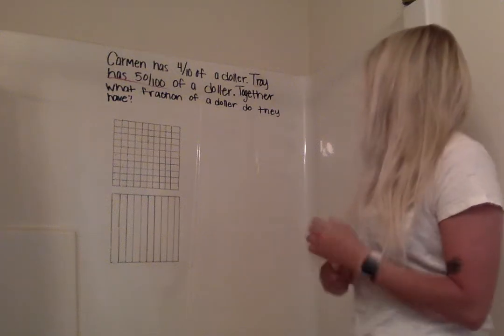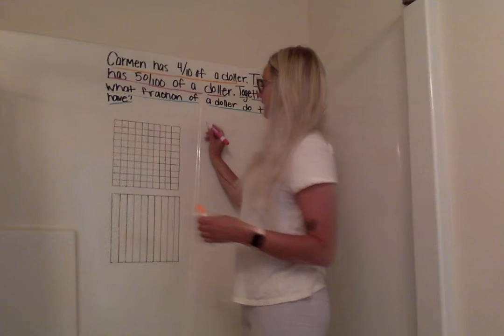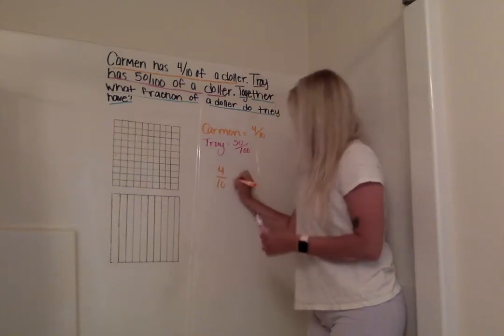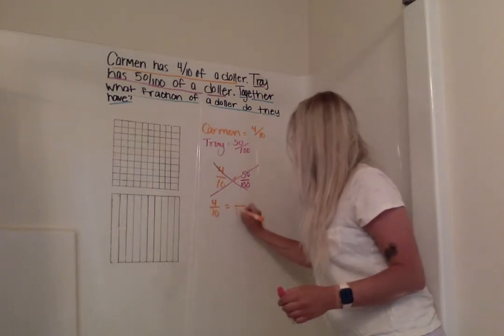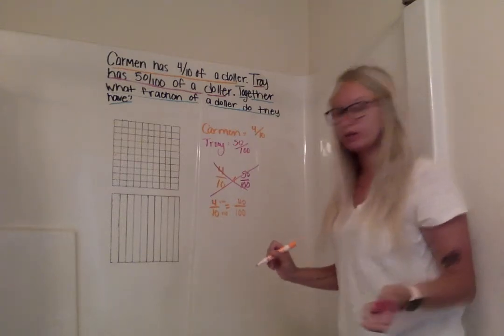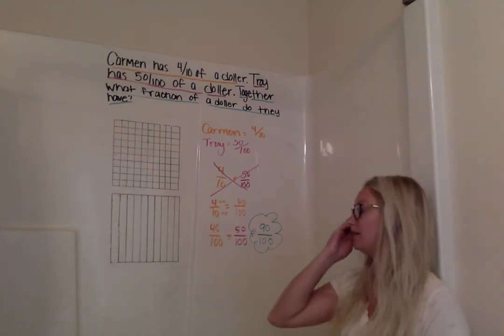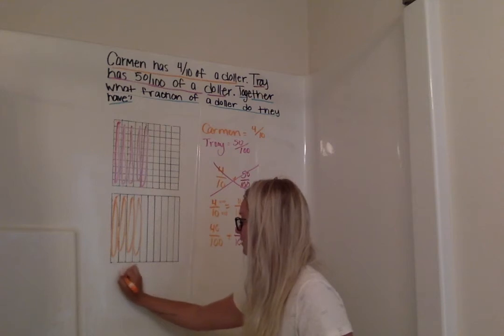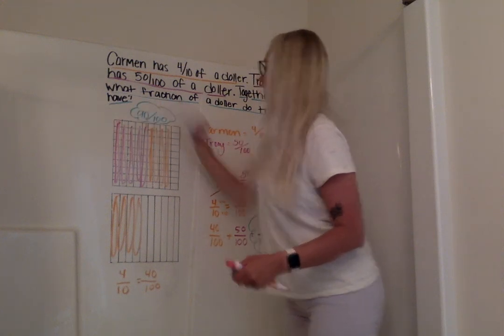10ths and 100ths